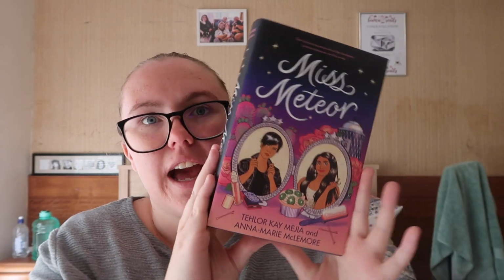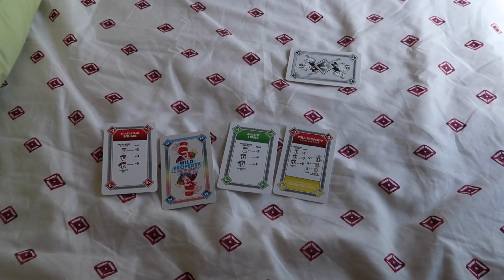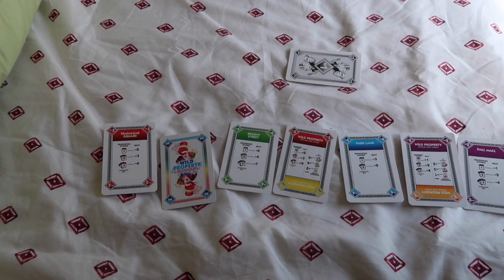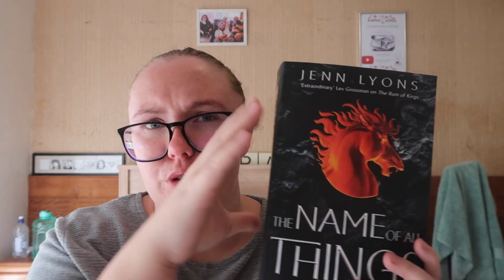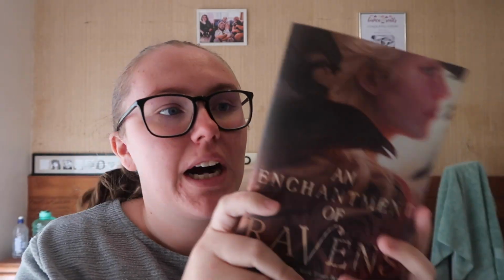BOOKOPOLY DEAL chooses my APRIL TBR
I apparently messed up entirely while filming this so... enjoy the chaos!

Also twitter: @biancareads94